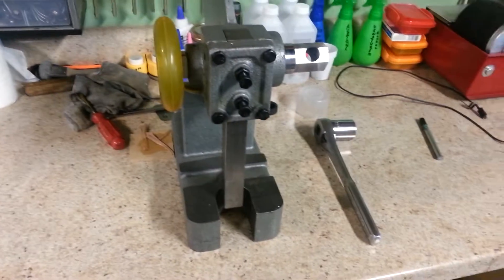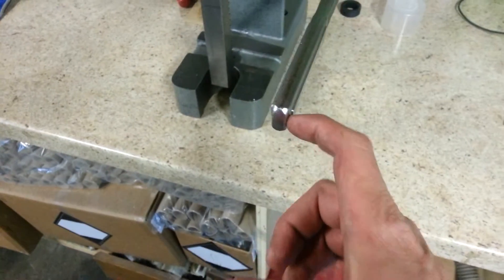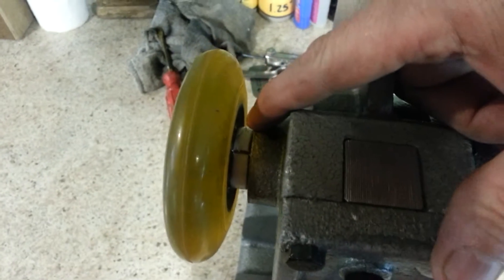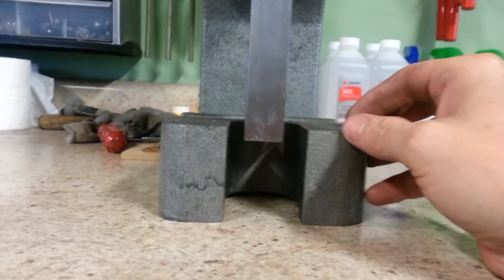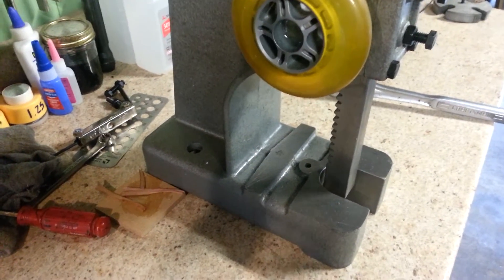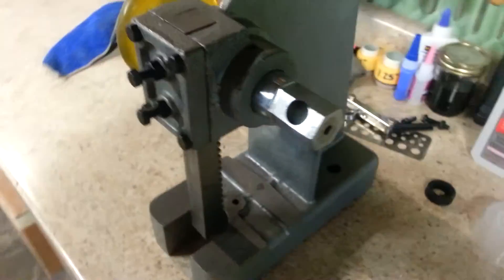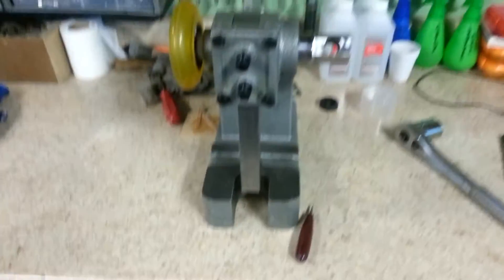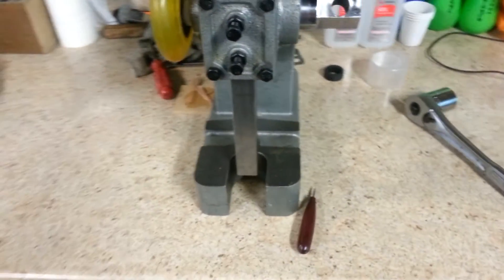1 Ton Arbor Press Mods Finished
Short vid showing the finished mods to my arbor press to press rocket motors, fountains, gerbs etc... Next is to figure out how I want the stand for it... I would love to hear any idea you have...